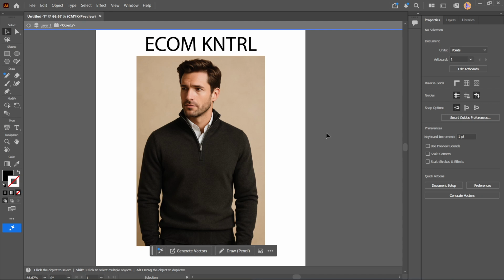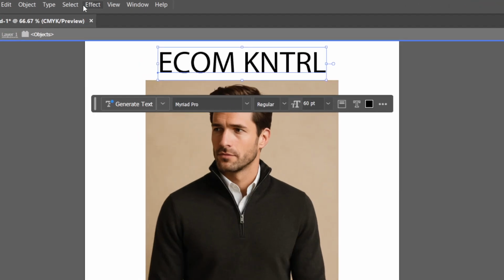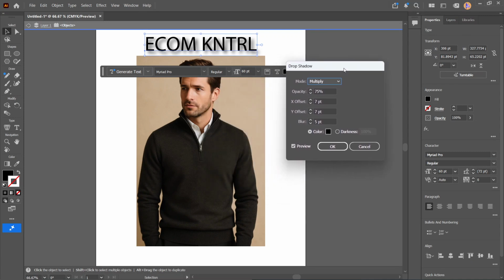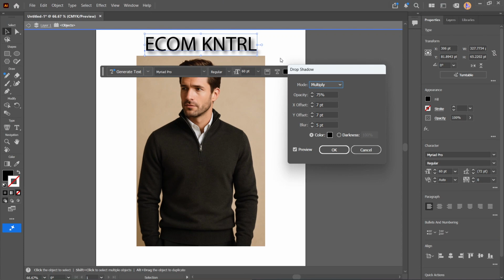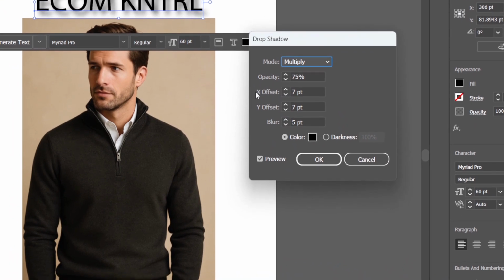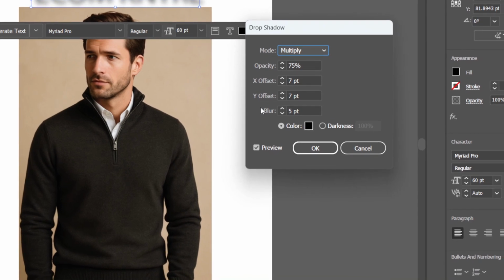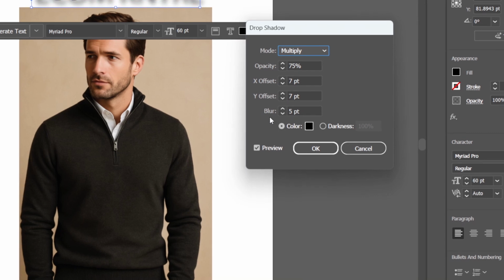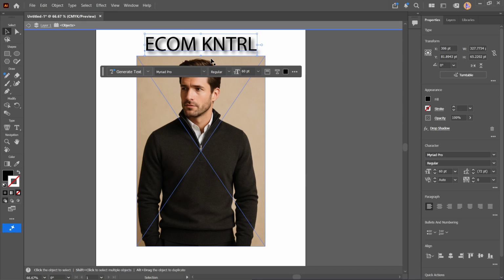How to Add Drop Shadow to Text in Adobe Illustrator (2026) | Step-by-Step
Learn how to add drop shadow to text in Adobe Illustrator using the most current method available. This tutorial walks you through the exact steps inside Illustrator's Effect menu, where you'll apply and customize a drop shadow directly to any text layer. You'll learn how to adjust opacity, offset, blur, and color to get the exact look you want. Whether you're designing logos, social graphics, or product labels, this technique works across all recent versions of Illustrator. No plugins or workarounds needed — just the built-in tools that actually work. Watch the full walkthrough and start adding polished text effects to your designs today.